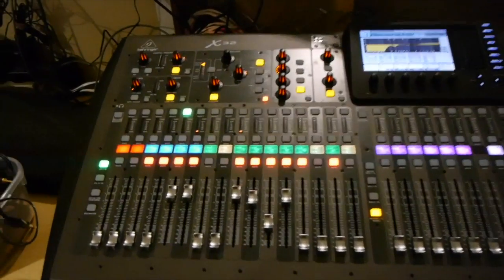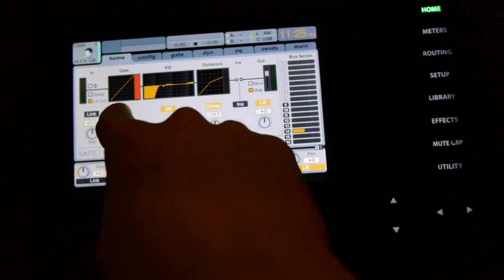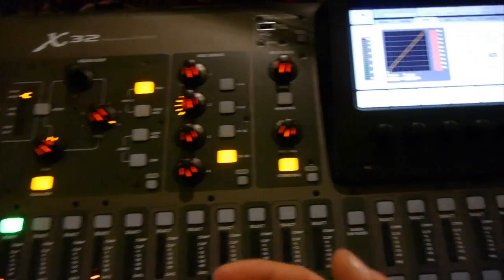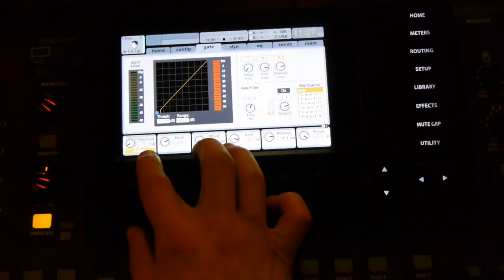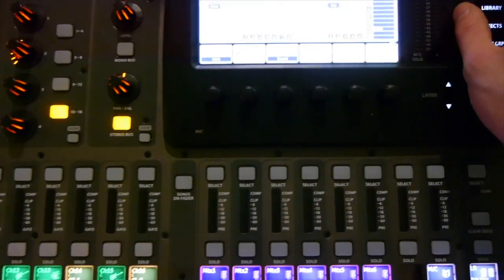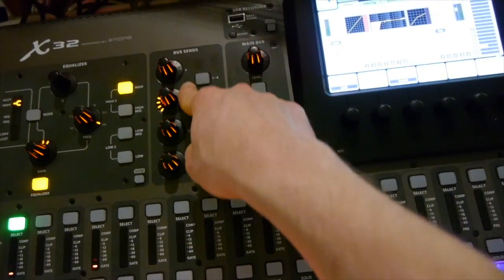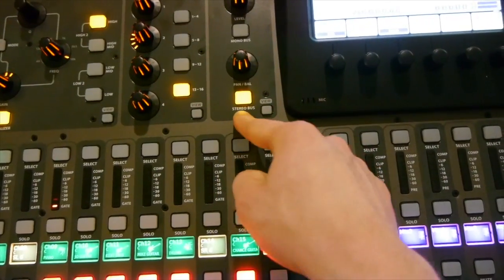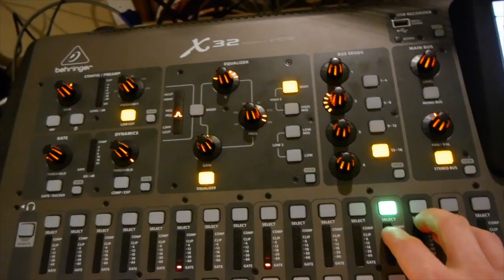Behringer X32 Training - Channel Strip Introduction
Channel Strip overview for the X32